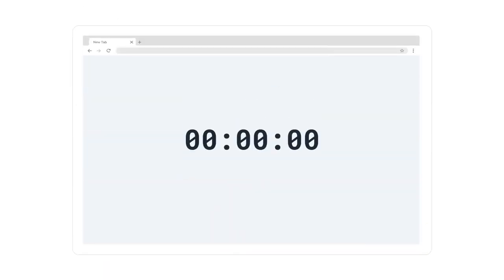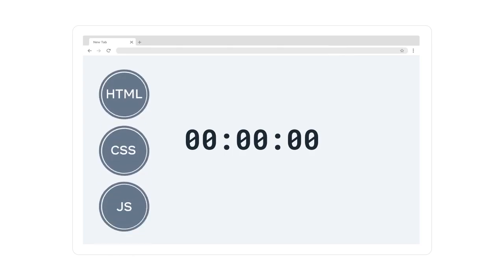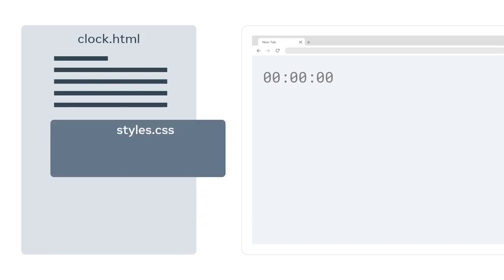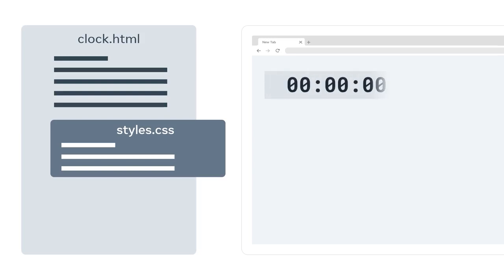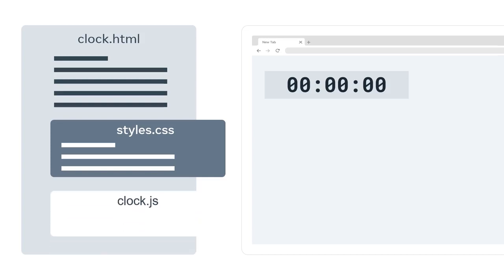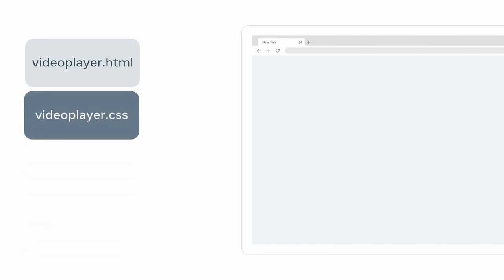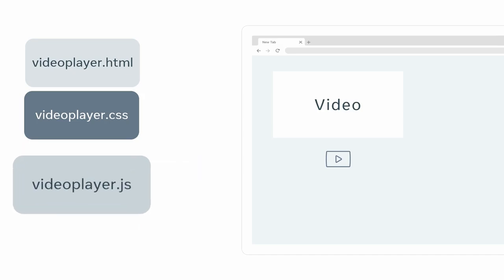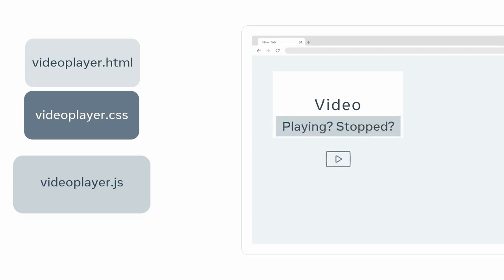012Intro to HTML, CSS and Javascript